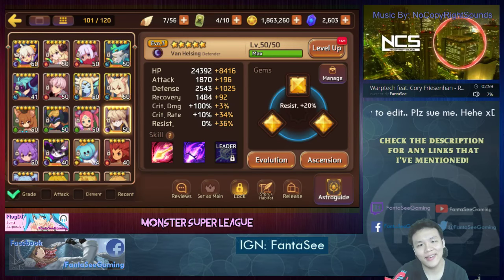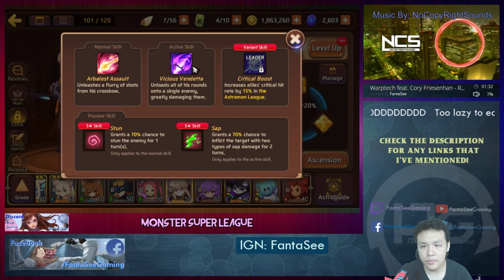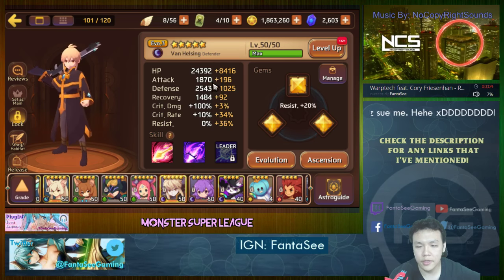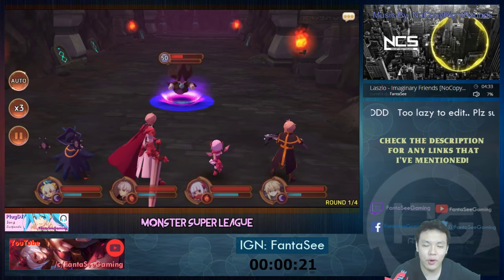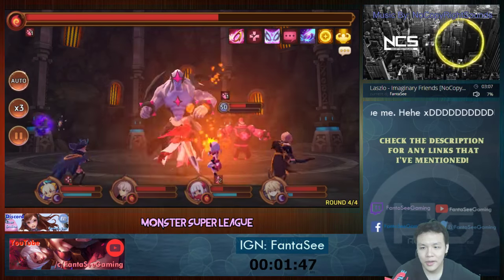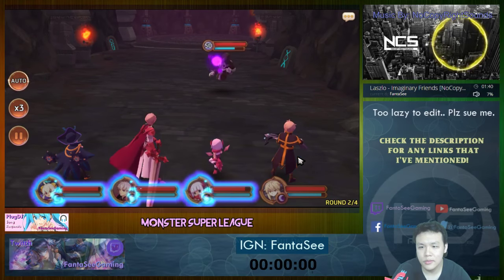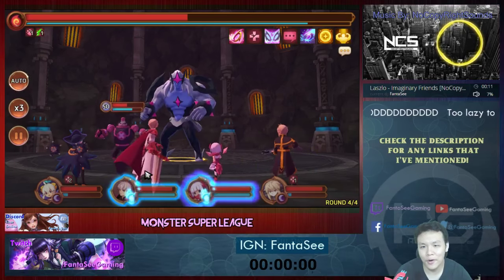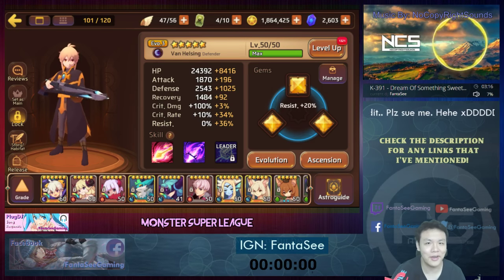Monster Super League: DARK HUNTER 5 STARRED 1ST LOOK - SAPS GALORE!! ♕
Not a promotion, but just a 1st look xDDDD

⚔Game Accounts:

♙League of Legends:
Taiwan: Perfect_Is_SHlT

♟B.net BattleTag:
FantaSee#11954 (WoW)
WaifuMaker#4848 (Overwatch)

♙Monster Super League:
FantaSee

✌ Programs Used:
~~ Nvidia Shadowplay